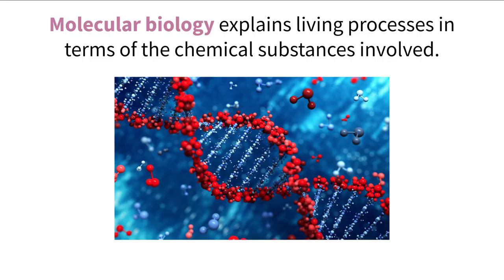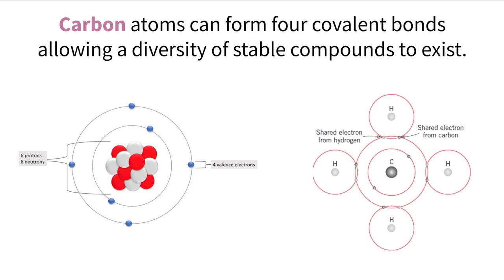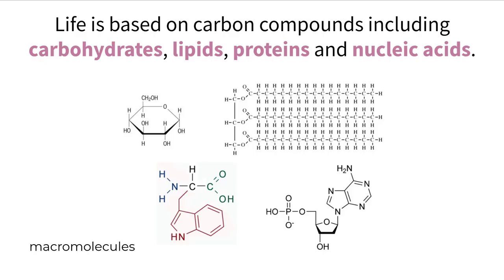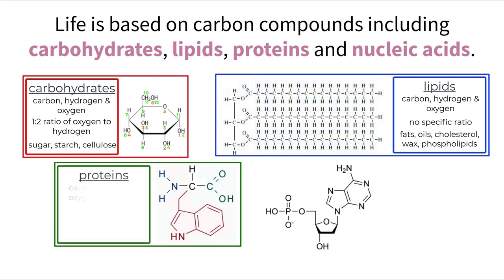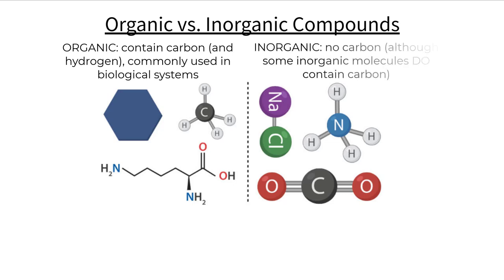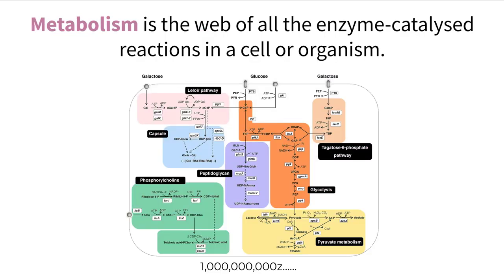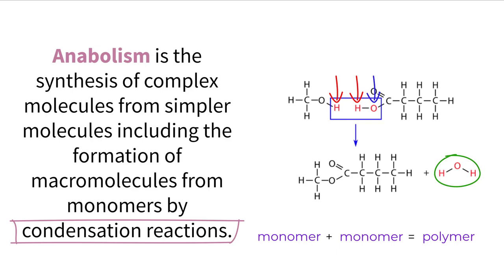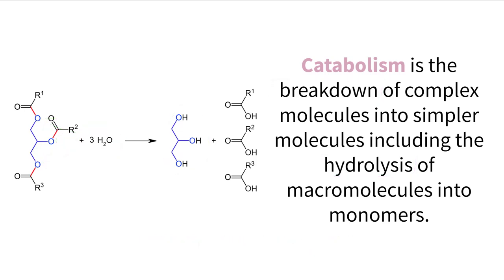IB Biology 2.1 - Molecules to Metabolism - Interactive Lecture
This lesson is based on the 2016 curriculum.